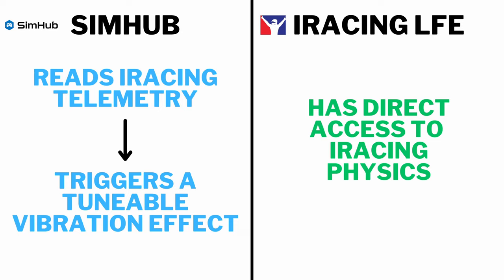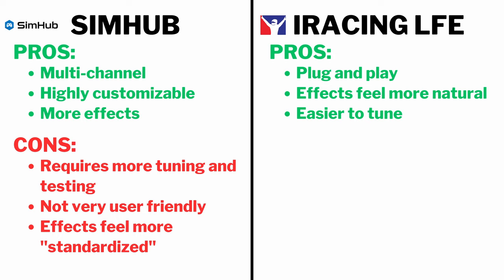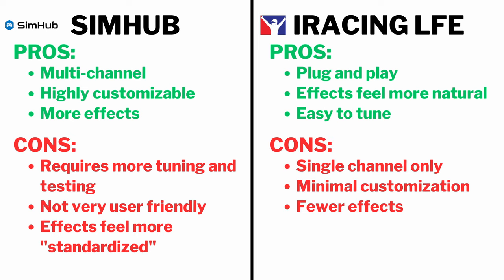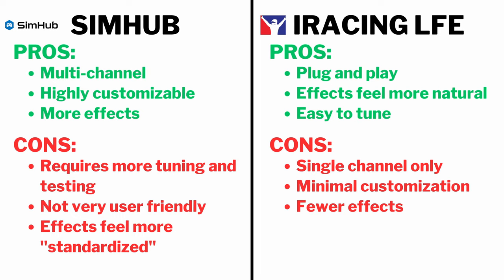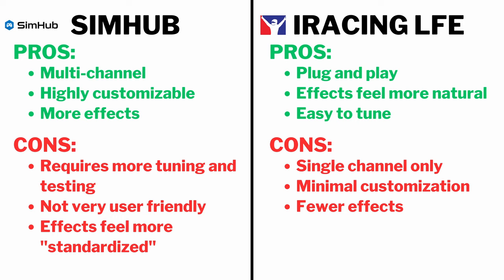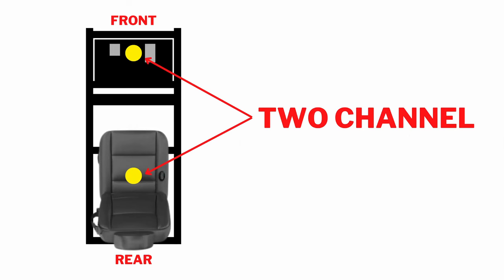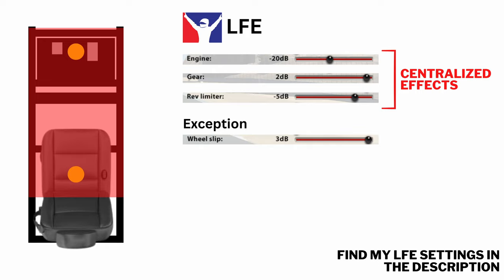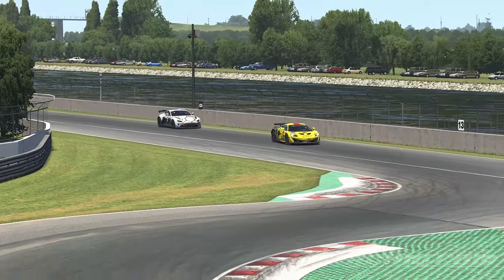SimHub vs. LFE for ButtKicker - Which is Better? | iRacing Haptics Guide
In this video, I'll be sharing my firsthand experience and insights after extensively testing both SimHub and LFE with my Dayton Audio BST-1 bass shakers over the past month.

Join me as I dive into the world of tactile feedback in sim racing and explore the key differences, advantages, and drawbacks of these two popular software options.

If you're looking to enhance your racing experience, this iRacing Haptics Guide is a must-watch!

MY SIMHUB SHAKEIT BASS SHAKERS EFFECTS PROFILE (using 2 50W BST-1 bass shaker):
- Set the Nobsound to 100% volume
- GLOBAL GAIN (audio slider all the way on the top right): 75%
- ABS ACTIVE: 20% volume, 44Hz
- ROAD IMPACTS: 15% volume, 44Hz base frequency, 50hz high effect frequency
- ROAD RUMBLE: 15% volume, 44Hz base frequency, 50hz high effect frequency
- ROAD VIBRATION: 10% volume, 44Hz base frequency, 50hz high effect frequency
- WHEELS LOCK: 15% volume, 50Hz base frequency

MY LFE SETTINGS (using 2 50W BST-1 bass shaker):
- VOLUME: 0dB
- Engine: -20dB
- Gear: 2dB
- Rev limiter: -5dB
- Wheel slip: 3dB

TIMESTAMPS:
0:00 - Intro
1:17 - The difference between SimHub & LFE
2:04 - The PROS and CONS of SimHub
4:42 - The PROS and CONS of LFE
6:37 - Which one is better? My take
11:39 - Main conclusions and outro